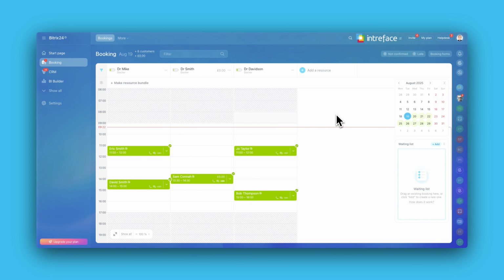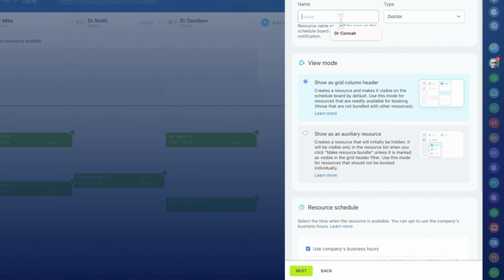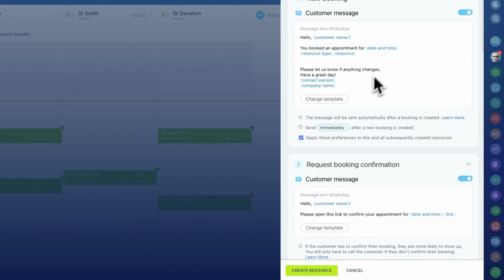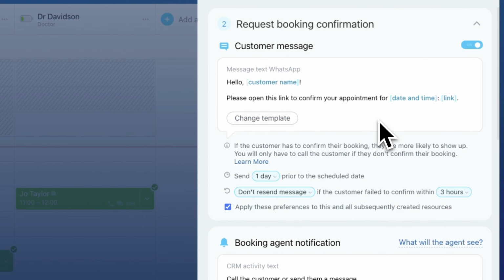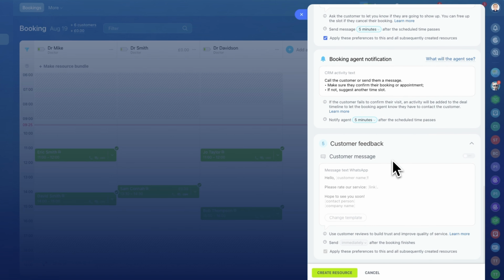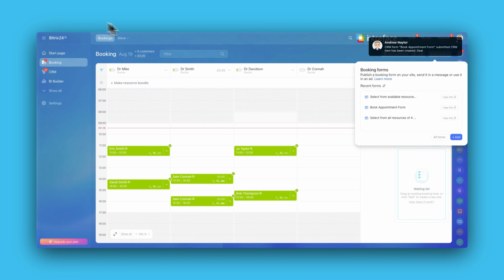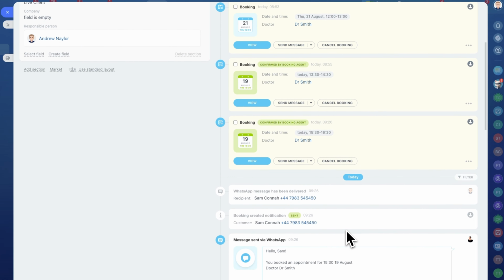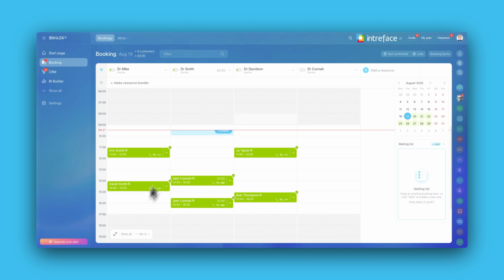Bitrix24 Demo: Resource Booking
Sam Connah demonstrates the fantastic Resource Booking tools in Bitrix24 👇🏻

Take a look at how to easily and efficiently view, edit and manage resources and bookings for you and your team 📆

Add new resources, change how resources are viewed, add customisable schedules, configure default booking durations, send automated communication and so much more!